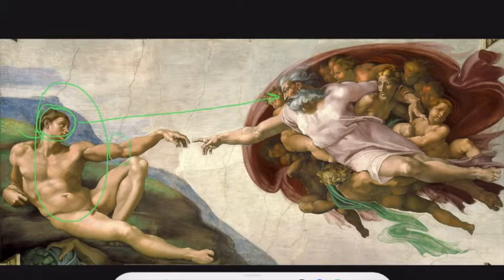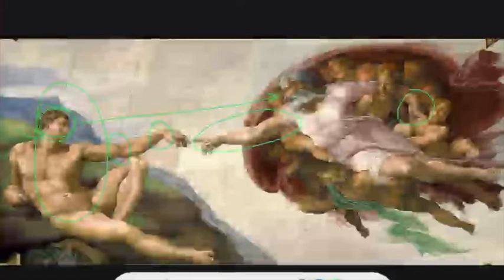Analysis of "The Creation of Adam"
IB HL Lit 1 project completed for the Learner Portfolio.